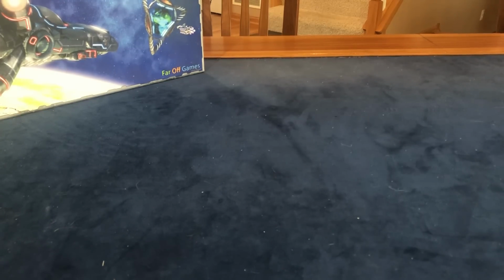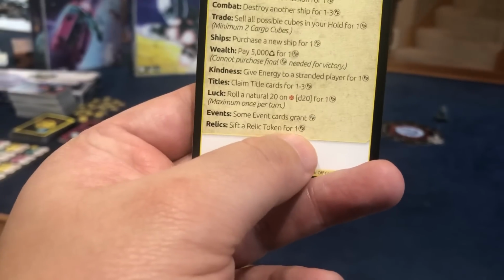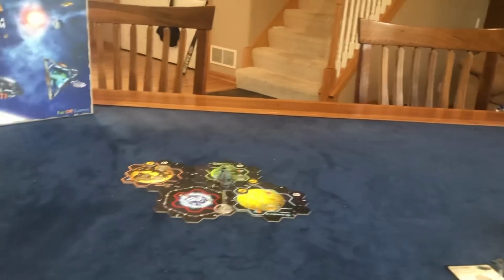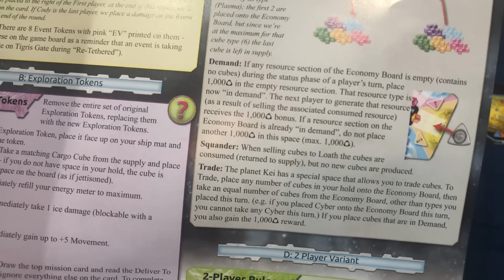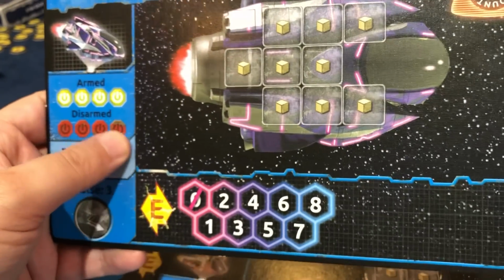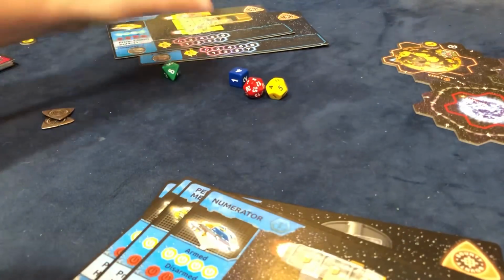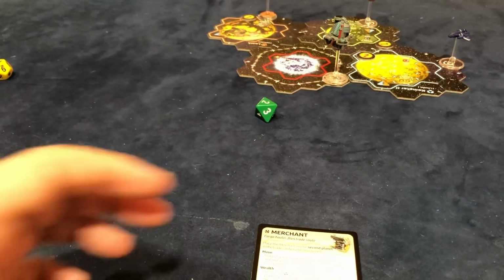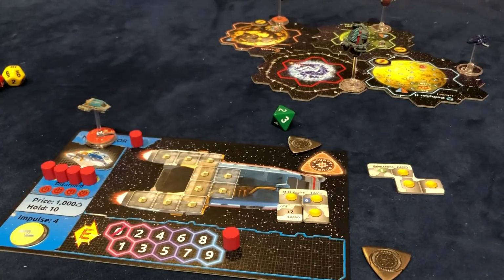Xia solo campaign pt 2